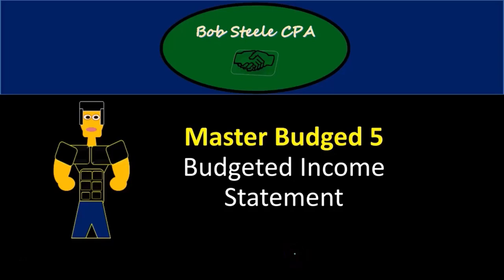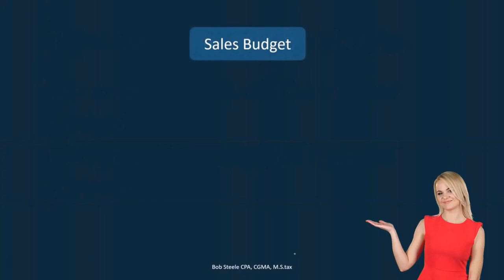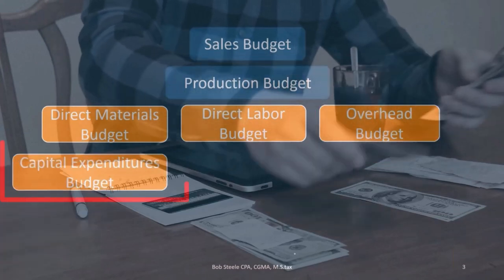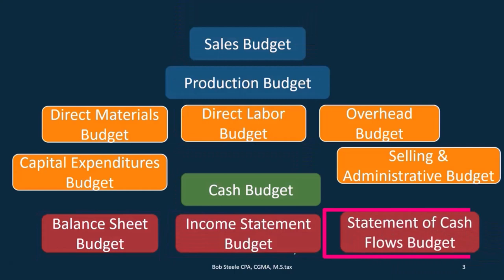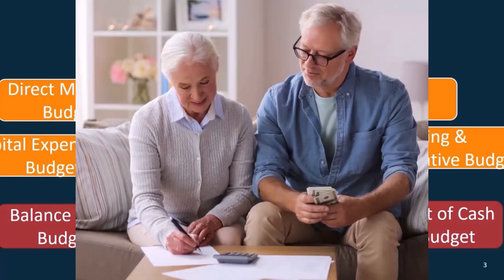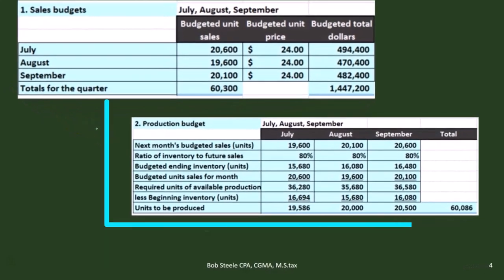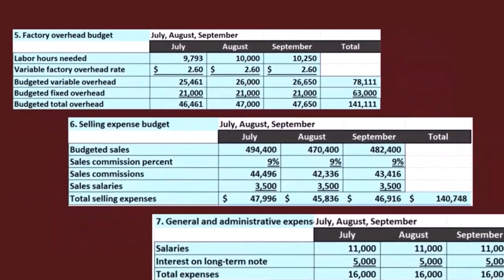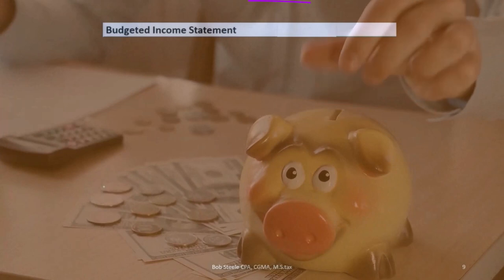Master Budget 5 Budgeted Income Statement Part 1